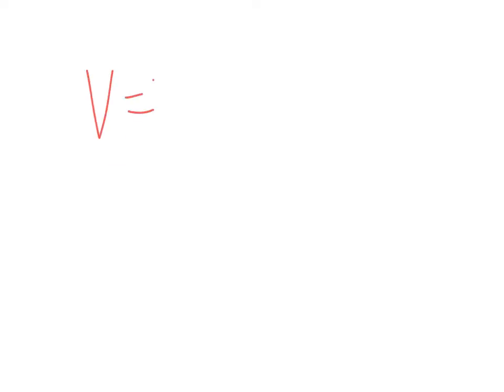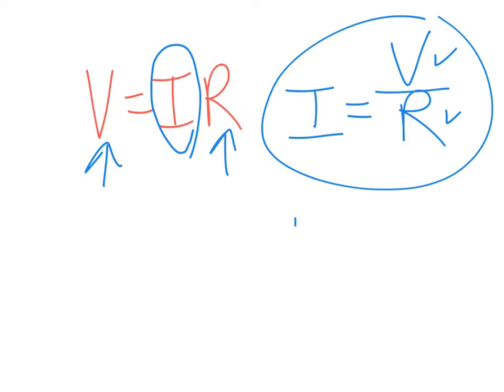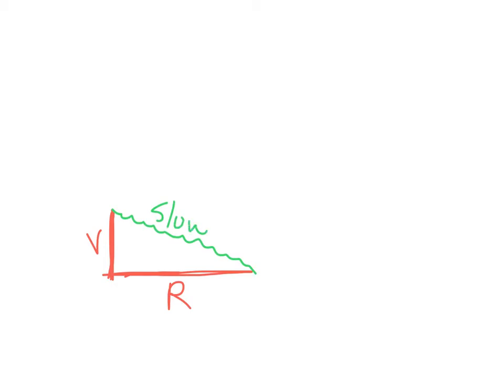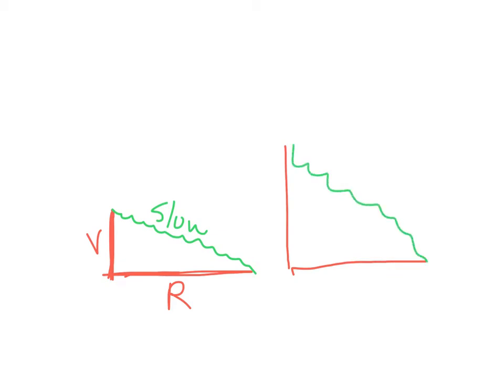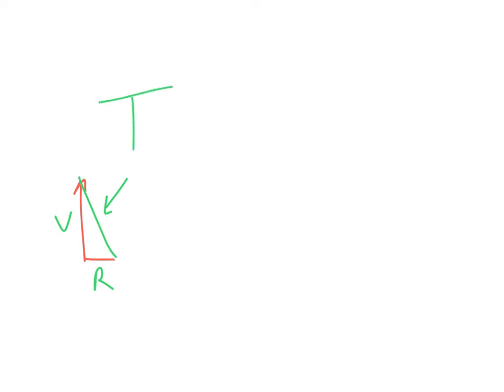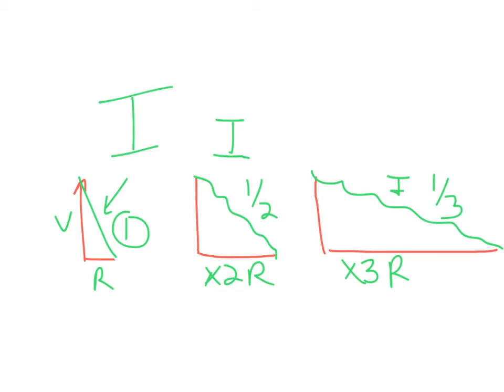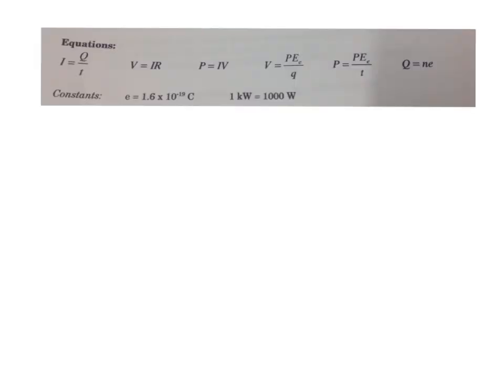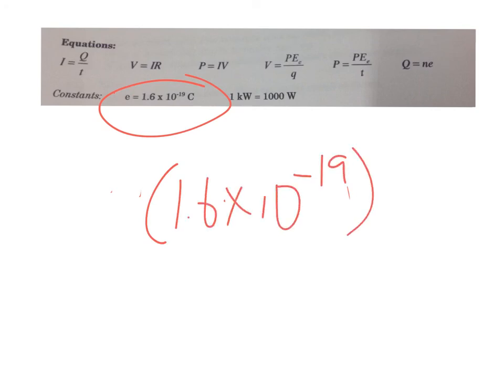4 ohms law practice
Part 4 of the video series for the Unit 12 ohms law